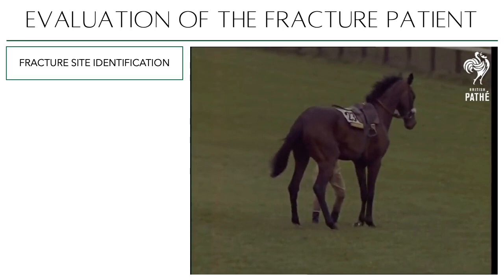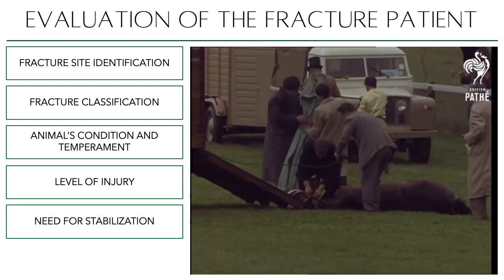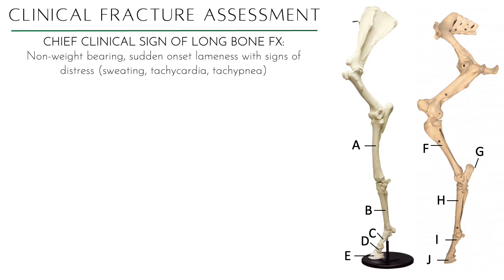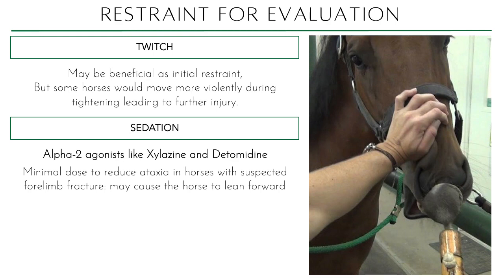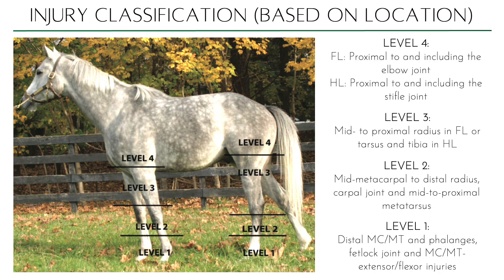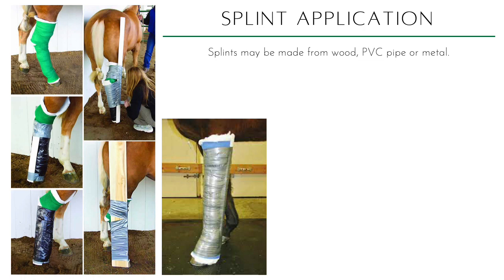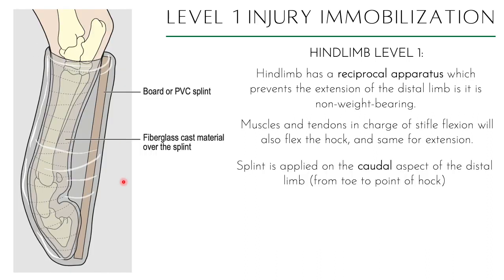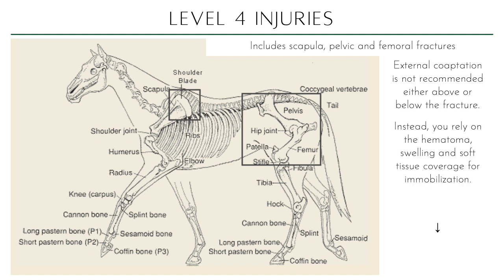VSUR60 Module 7: Equine Fracture Management and Emergency Coaptation